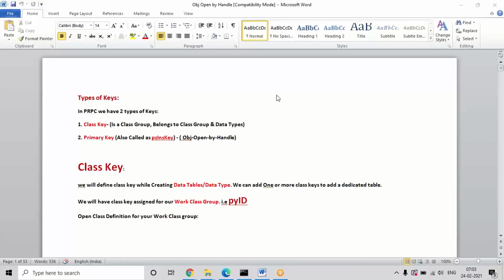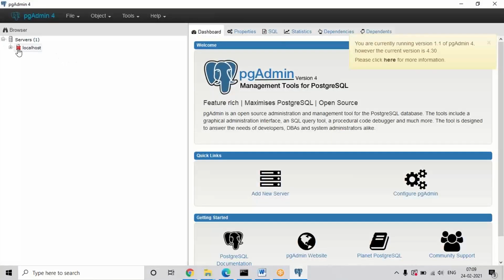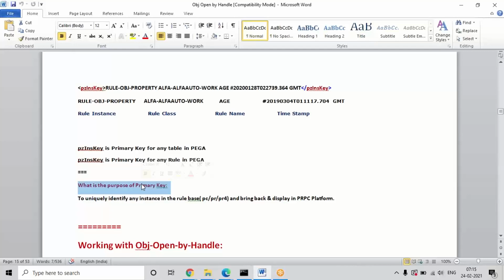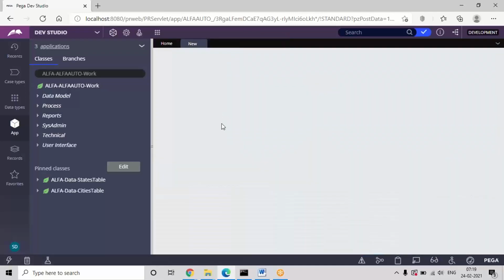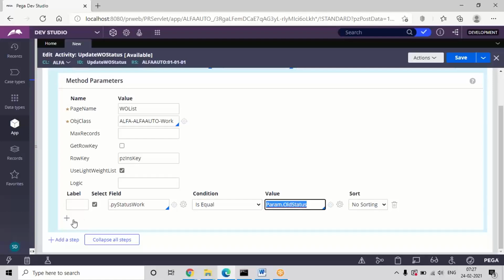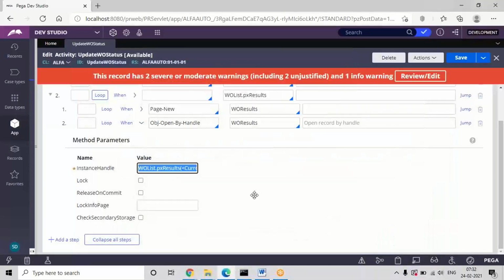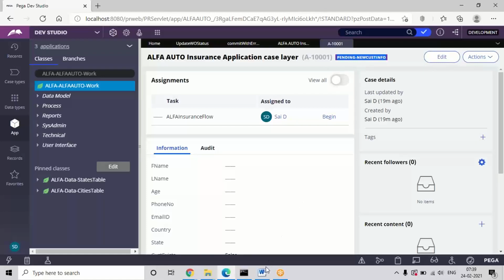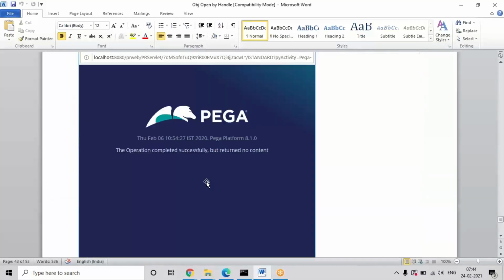17 Obj Open by handle